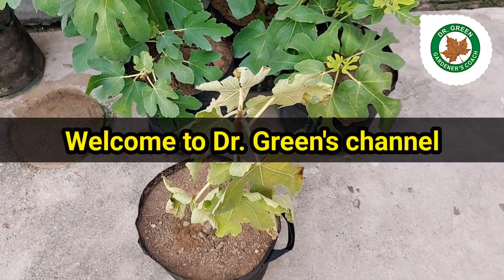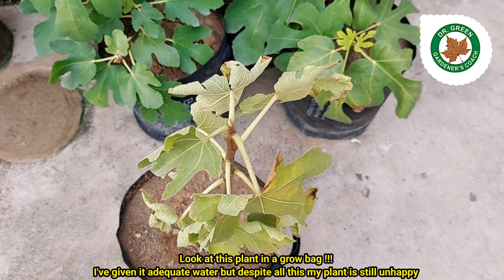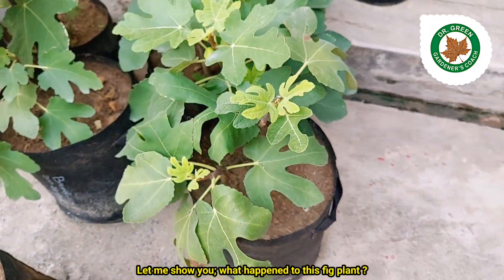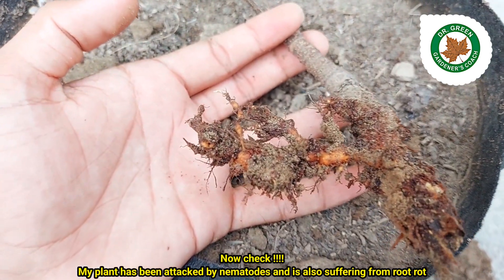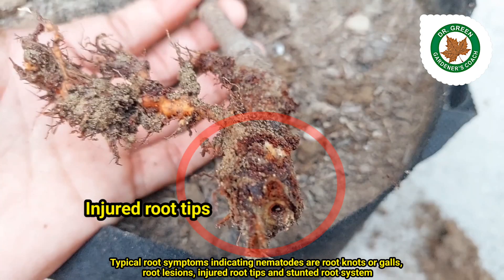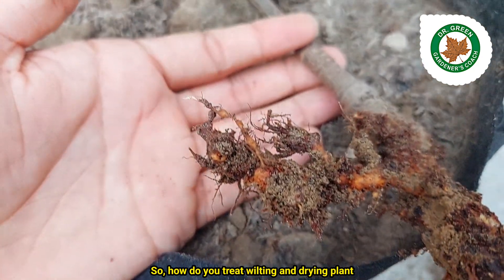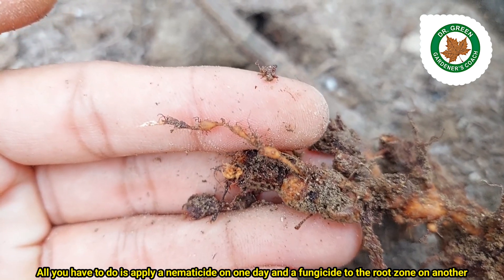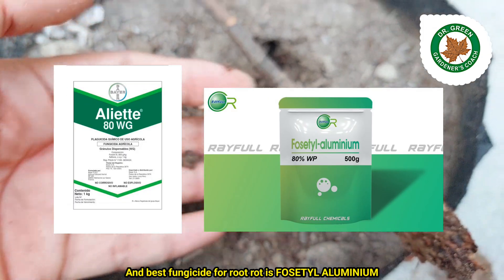How to treat wilting & drying fig plant | How to rescue a dying fig plant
Hello friends!
Welcome to Dr. Green's channel
In this video, Dr. Green has shown you how to treat a wilting and drying fig plant ? If drying and wilting of a plant is not due to underwatering, then it must be due to nematodes or root rot. There is no effective organic or biological remedy to control nematodes. You have to use chemicals to control nematodes and also use chemicals to control root rot. So, what type of chemicals should you use to control nematodes and root rot ? Then, watch this video of Dr. Green. Dr. Green has shown two best nematicides and one best fungicide to treat root rot. After using these chemicals, you can rescue your fig plant from dying.

Contents of this video :
》why fig plant wilt and dry out despite proper watering?
》Two main culprits that can cause wilting and drying of fig plant
》Two best nematicides
》one best fungicide for root rot
》How to apply nematicide and fungicide to fig plant ?